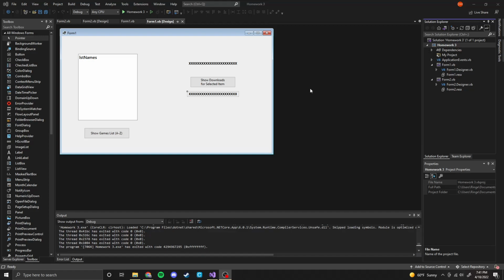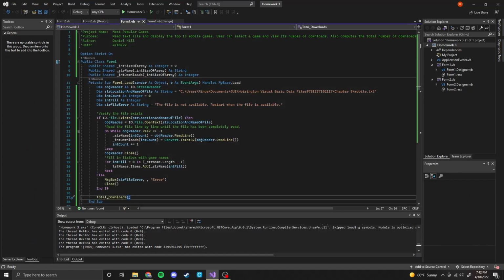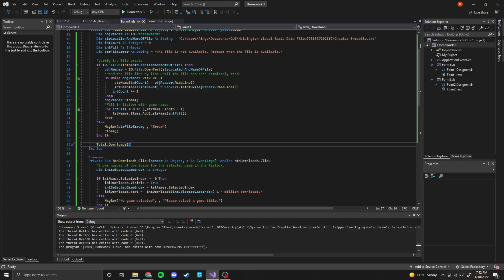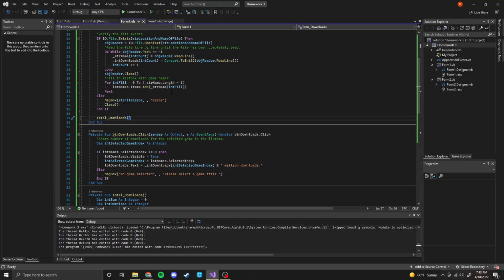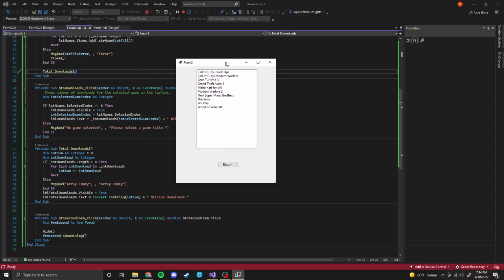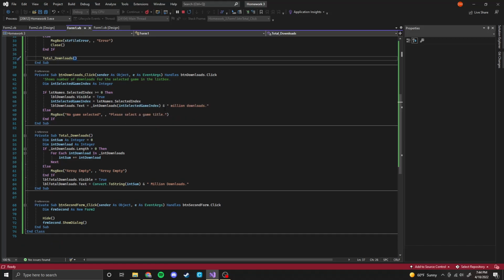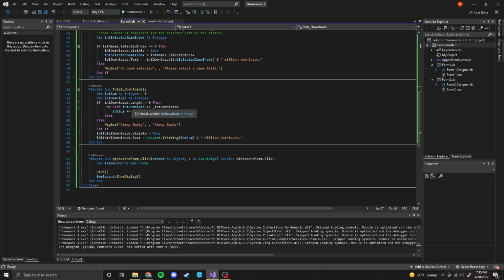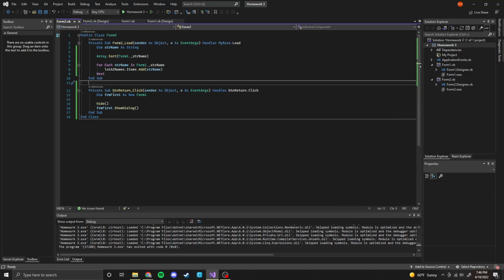Homework 3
Assignment showing off arrays and using listboxes in conjunction with them.